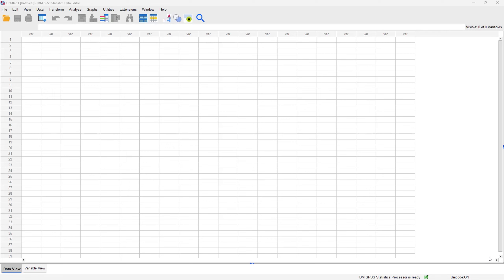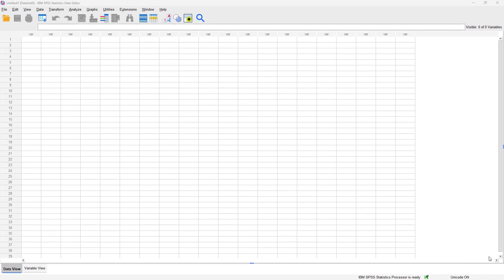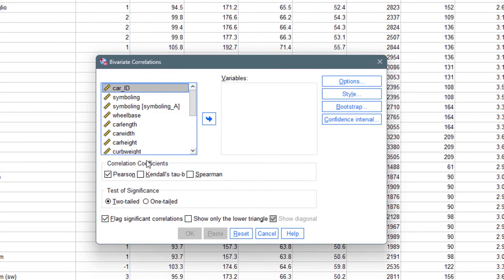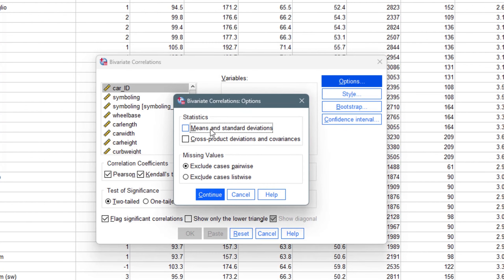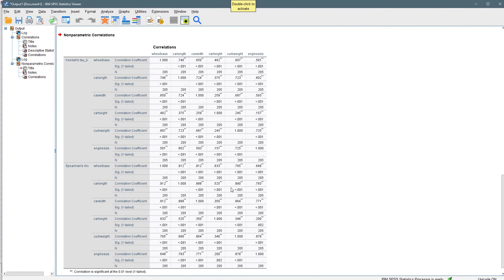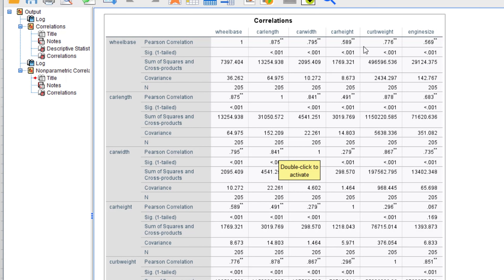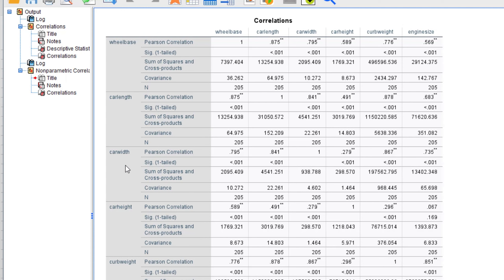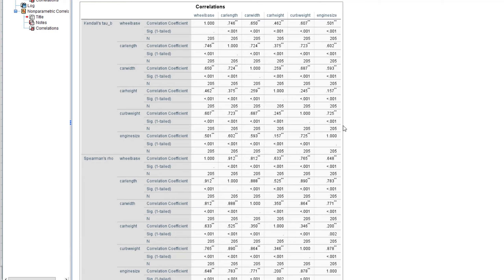MASTERING SPSS | CORRELATION AND COVARIANCE WITH SPSS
In this video we will learn about correlation and covariance and how we can get a matrix that defines them in SPSS.